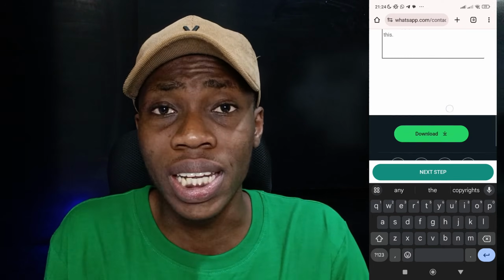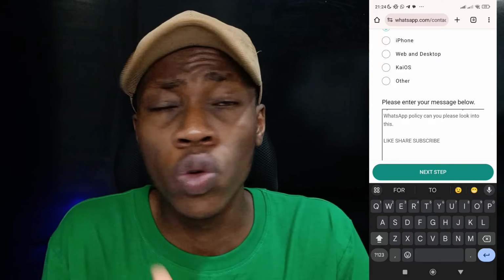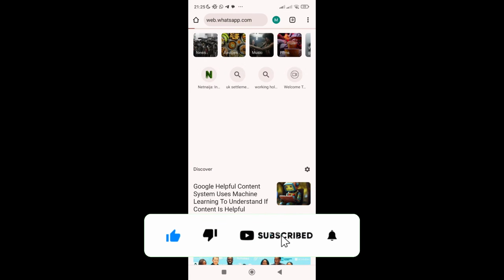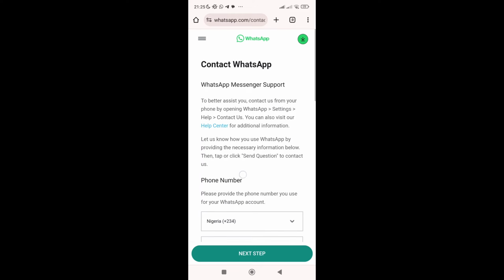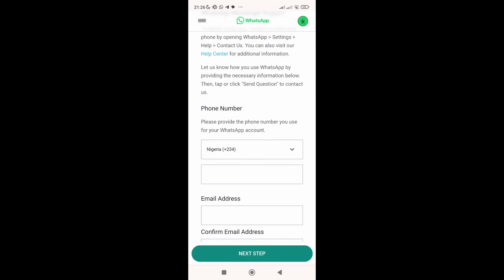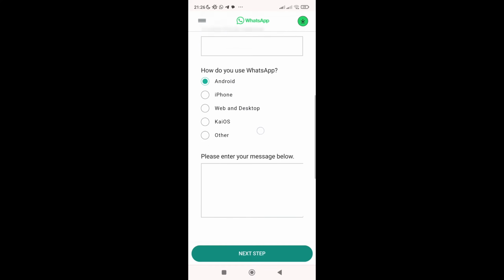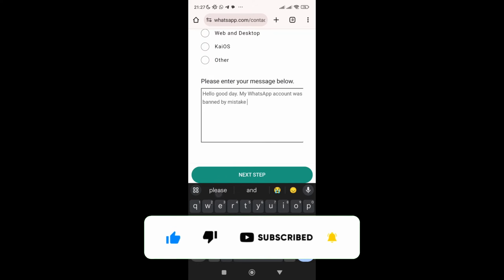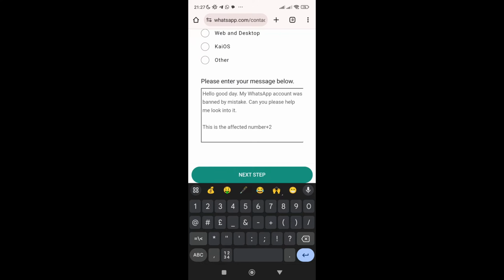How To Unban Any Banned WhatsApp Account Or Number (Latest Method) | Recover Banned WhatsApp Number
Description:
In this comprehensive guide, we'll show you the most up-to-date and effective method to unban any WhatsApp account or number that has been restricted or banned. Losing access to your WhatsApp can be frustrating, but with our step-by-step instructions, you can regain control and reconnect with your contacts in no time.

Key Points Covered in this Video:

Introduction to WhatsApp account bans and restrictions.
Common reasons for WhatsApp number bans.
Step-by-step guide on how to recover a banned WhatsApp account or number.
Latest and most effective methods for unbanning your WhatsApp account.
Tips to prevent future WhatsApp bans.

Timestamps:
00:00 - Introduction
00:52 - Understanding WhatsApp bans
02:14 - Types of WhatsApp Ban
02:32 - Step-by-step unban WhatsApp method
09:00 - Tips for avoiding future bans
10:58 - Conclusion